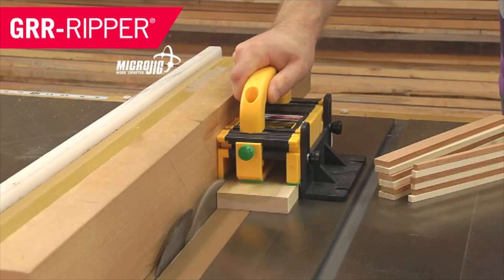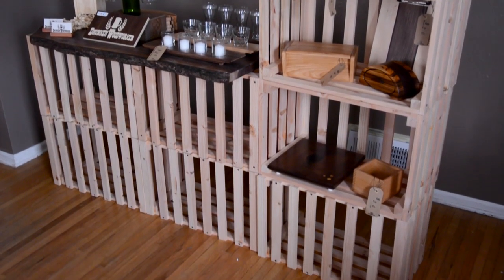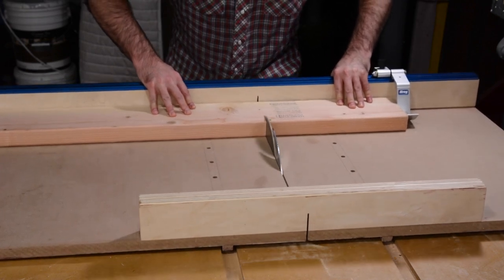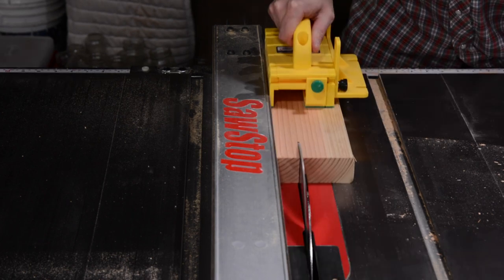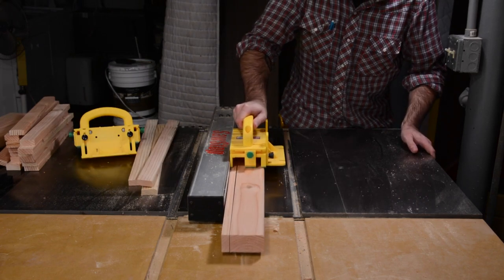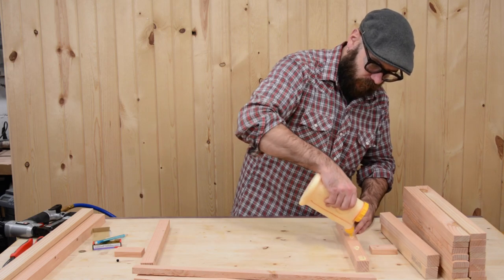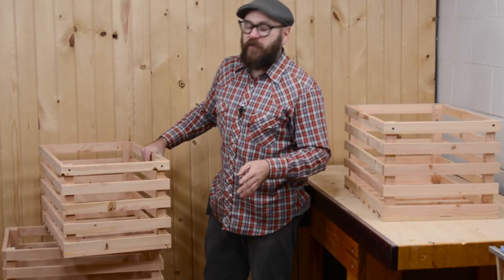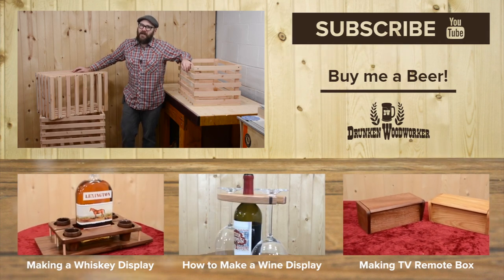How to Make a Wood Crate from a 2x6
How to Make a Wood Crate from a 2x6. A quick and simple project to make a useful and decorative wood crate.

Microjig GRR-RIPPER & Griper Block
SawStop Tablesaw
Kreg Trac and Stop
Glue Bot Bottle
Pin Nailer